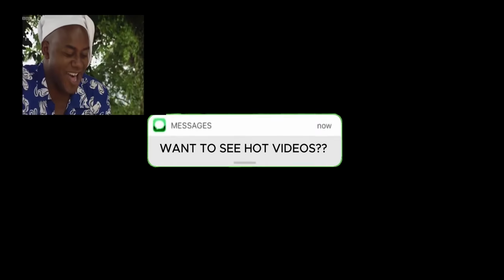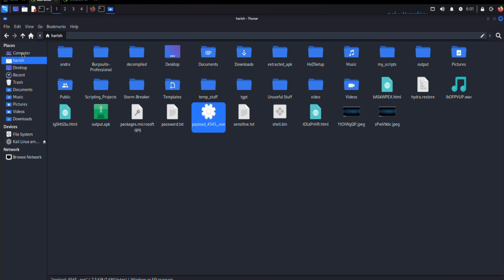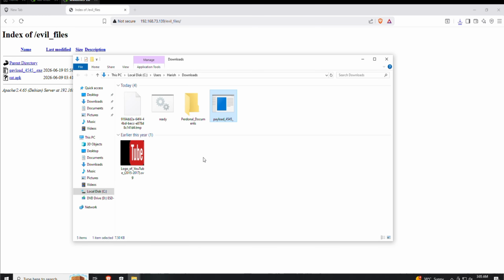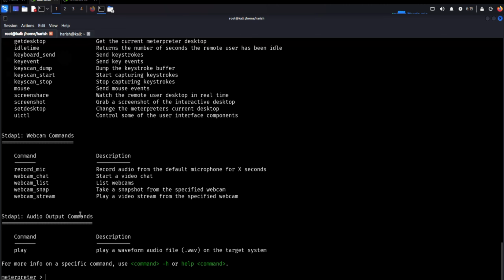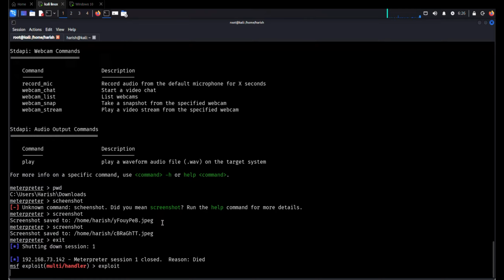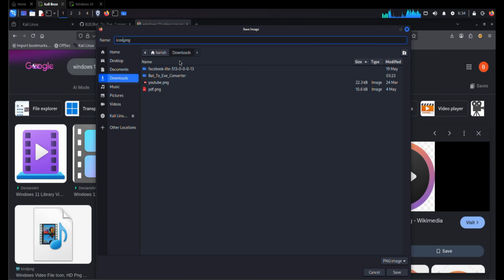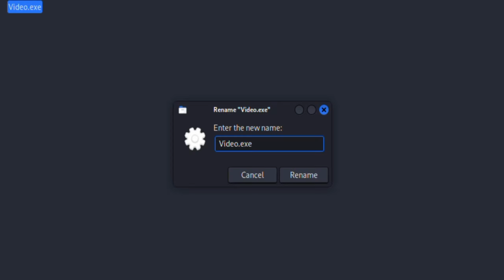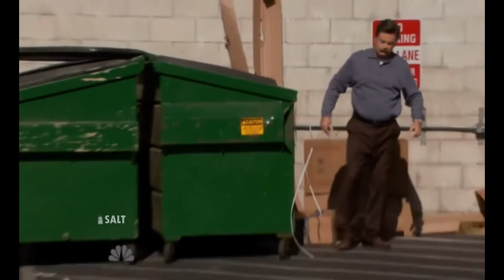How a Simple Video File Can Hack Your Entire PC | The Truth About Trojan Attacks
How Hackers Trick You With Fake Video Files (Trojan Attack Explained)

⚠️ WARNING: Not Every "Video" File Is Safe!

In this video, I explain how hackers can use fake video files, disguised executables, social engineering, and trojan malware to compromise a computer. You'll learn how these attacks work, common tricks used by cybercriminals, and how to protect yourself from malware, ransomware, spyware, keyloggers, and other cyber threats.

🔥 What You'll Learn:
✔️ What a Trojan Horse malware is
✔️ How hackers disguise malicious files as videos
✔️ Common file extension tricks used by attackers
✔️ Social engineering techniques used by cybercriminals
✔️ How malware infects a PC
✔️ How to stay safe while downloading files online
✔️ Best cybersecurity practices for beginners

🛡️ Safety Tips:
• Download files only from trusted sources
• Keep Windows and antivirus software updated
• Check file extensions before opening files
• Avoid suspicious email attachments
• Never disable security software for unknown downloads
• Use strong passwords and two-factor authentication

This video is created solely for educational, awareness, and cybersecurity learning purposes. The information presented is intended to help viewers understand cyber threats and improve their online security. Do not use this knowledge to gain unauthorized access to systems, networks, or devices. The creator does not encourage, support, or take responsibility for any illegal activities performed using the information discussed in this video.